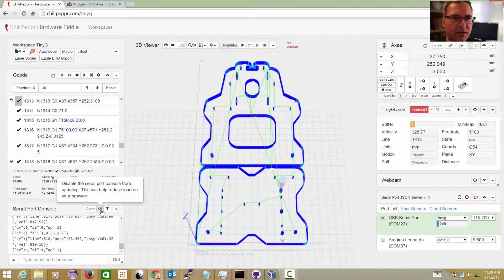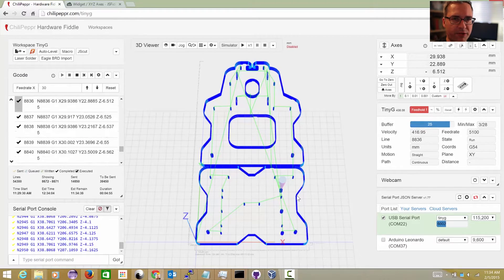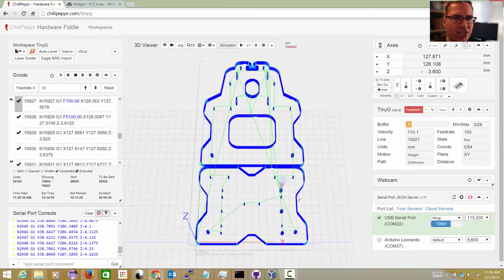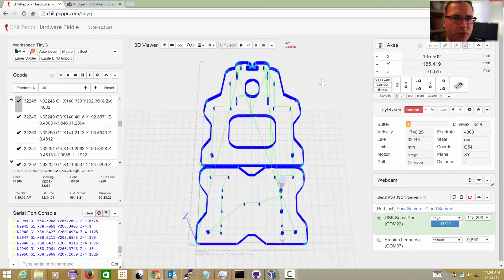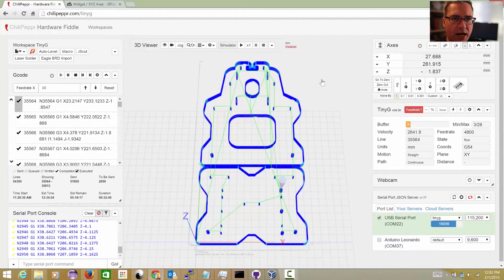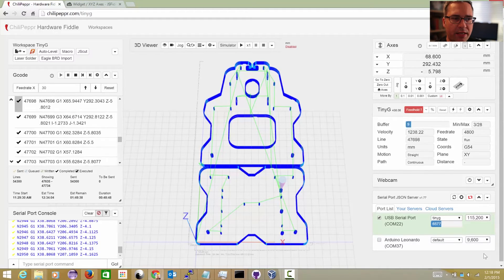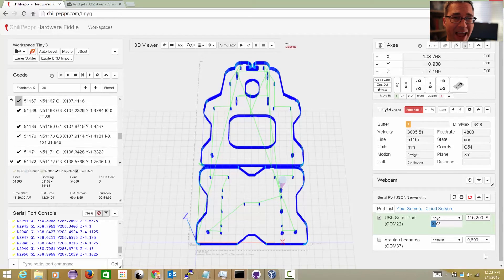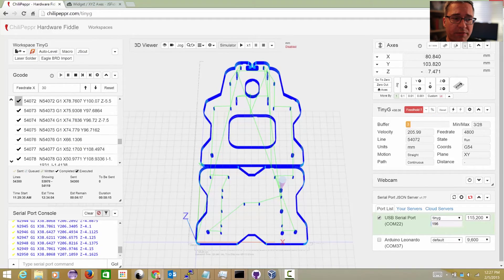Timelapse 12 Hour Long ChiliPeppr Job in 1 Minute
With the new release of Serial Port JSON Server v1.77 I wanted to run a super long job to prove to folks that the new version was performing well. This is a timelapse video of a 12 hour long gcode milling job, running at 30x feedrate to really push the intensity of the TinyG and SPJS which brought the job down to 1 hour. Then the video is compressed to 1 minute so you get an idea of the job running without you having to waste your time sitting there for an hour. The 3D Viewer updates were turned off for this job run. You can turn off the 3D Viewer yourself in the cogwheel button menu.